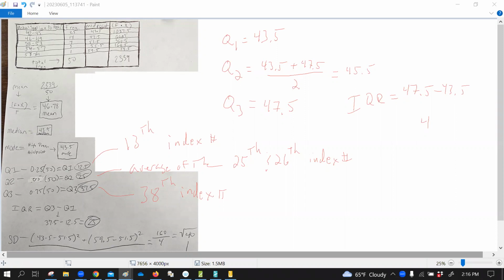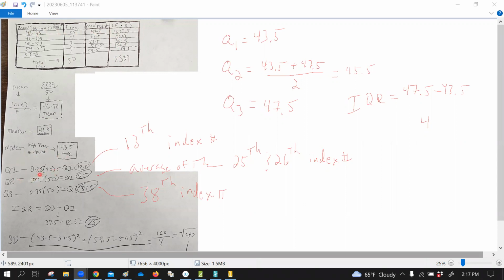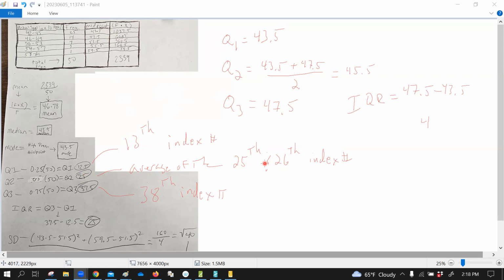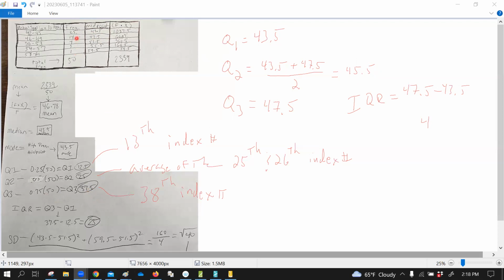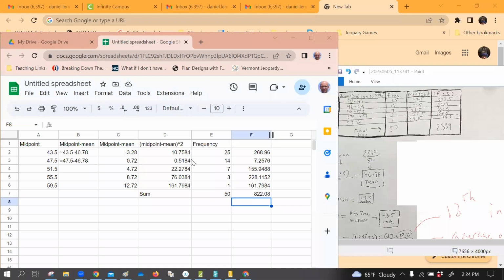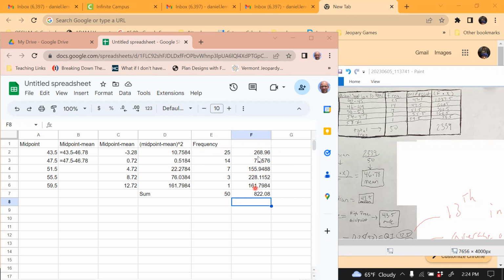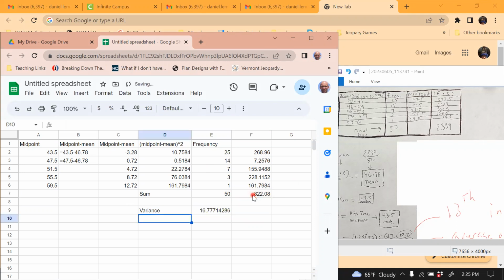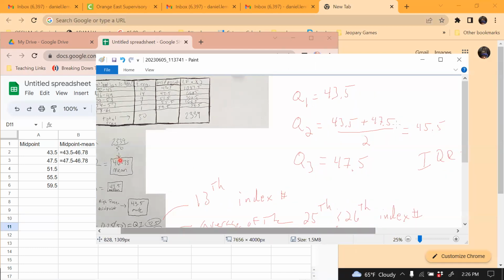Week 2 Discussion Forum post help